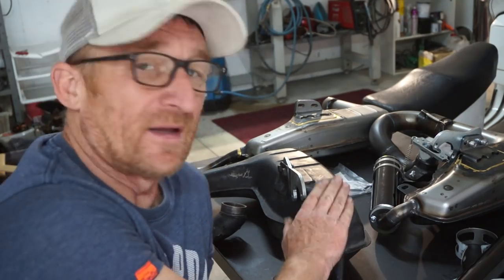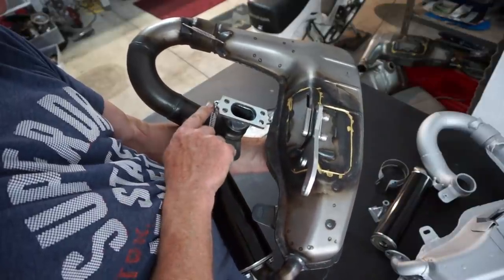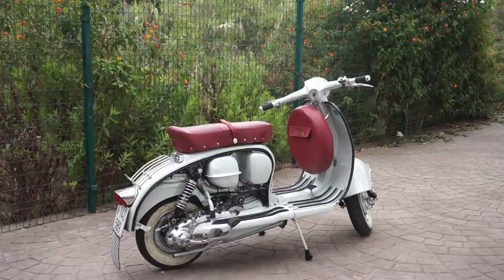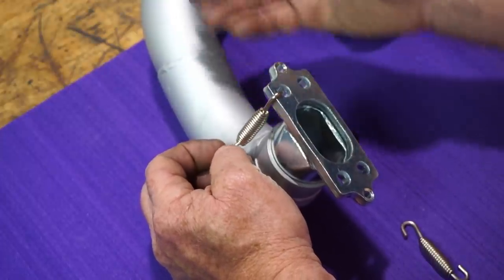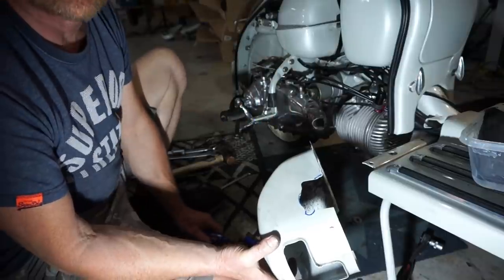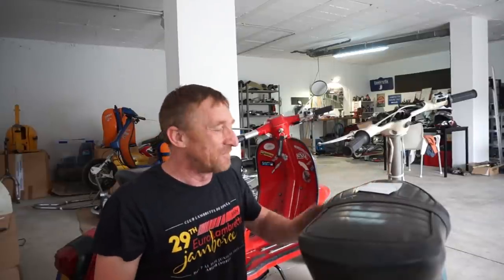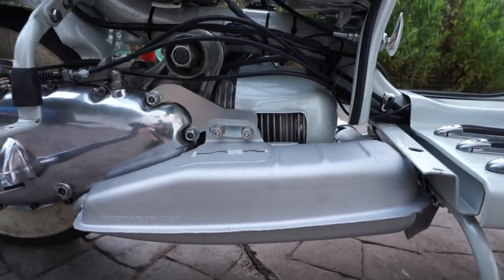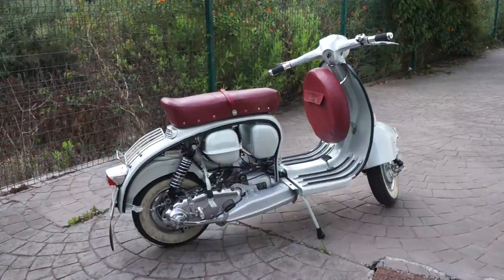LAMBRETTA BGM V4 SPORT clubman ULTIMATE REVIEW # TheSteelweasel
EXHAUST REVIEW AND FITTING GREAT VIDEO FOOTAGE AND HELP .